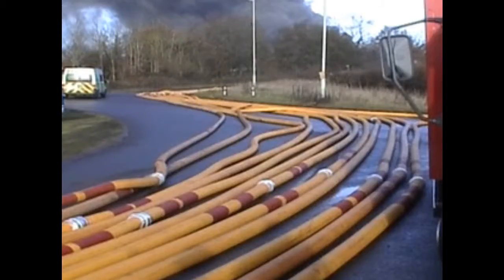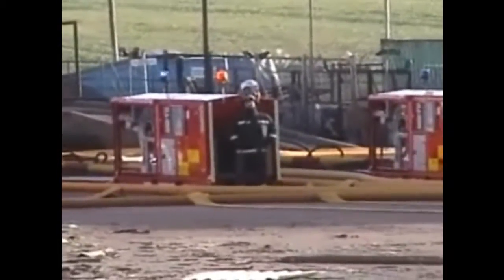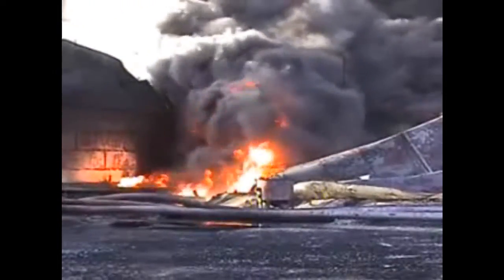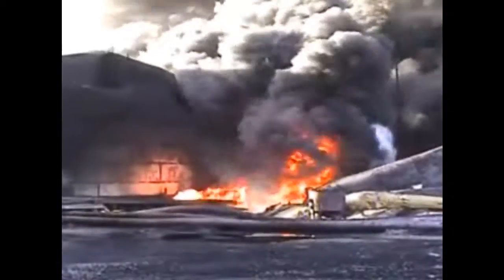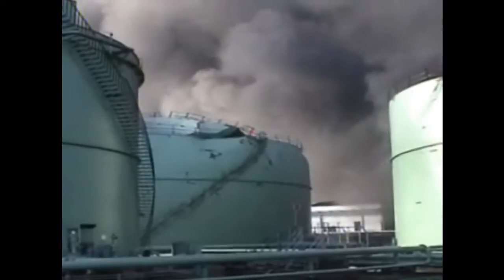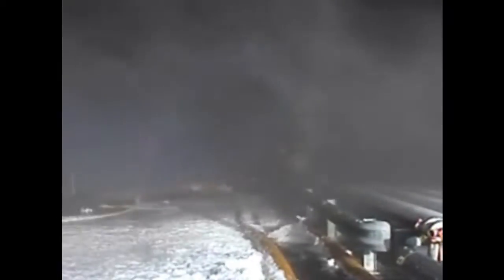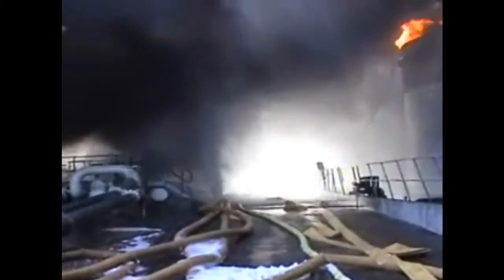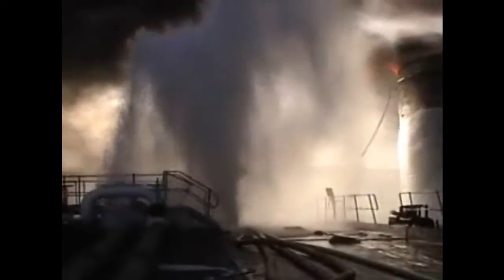Hytrans: the Buncefield refinery fire in 2005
The Buncefield fire used:
- 33,000 metres of large diameter hose. It took approximately 1 hour to lay all the hose using the Hytrans hose laying containers and approximately 8 hours to recover the hose using the Hytrans mechanised HRU (hose recovery unit).
- the water was pumped from about 1.8 km away as the fire mains were damaged in the explosion.
- there were 14 Hytrans HS150 high volume pumps used to support the 25 traditional fire fighting appliances by supplying the water for the fire fighting.

bluemont.nz